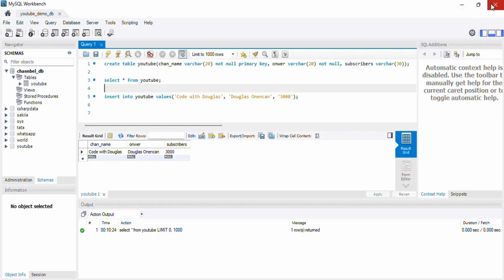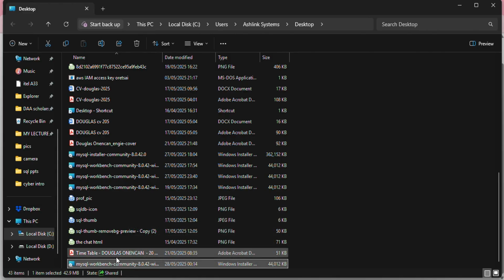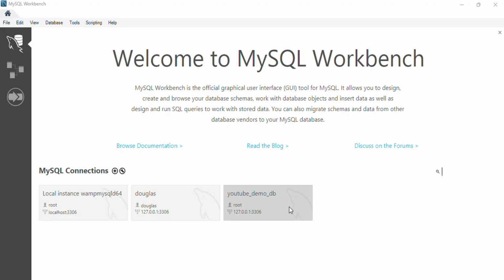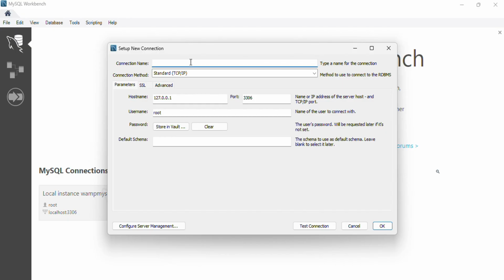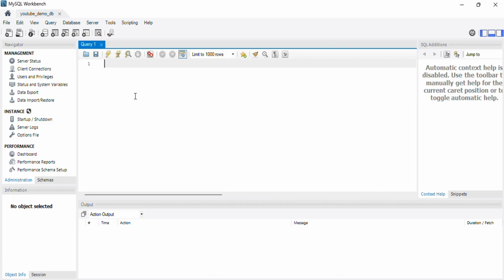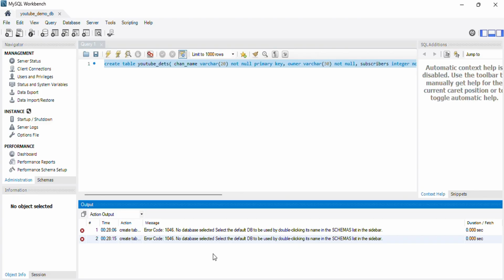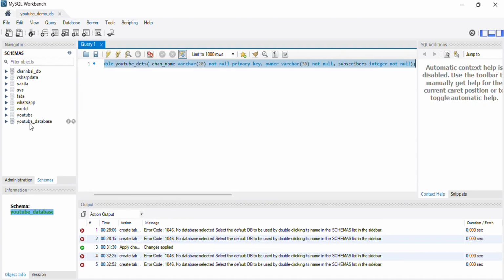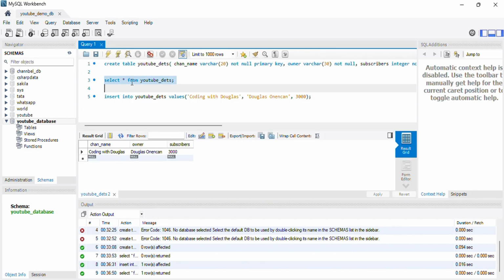MySQL Mastery in 30 Minutes: From Zero to Database Hero in 30 Minutes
🚀 Want to learn MySQL without wasting hours?
This 30-minute crash course takes you from installation to executing real SQL queries, even if you’ve never touched a database before! Perfect for beginners, developers, or students, this is your fast-track to understanding how databases work in the real world.

In this video, you'll learn how to:
✅ Install MySQL the right way
✅ Navigate the MySQL interface with confidence
✅ Create a new database connection
✅ Build your first database from scratch
✅ Create tables, insert data, and run SELECT queries like a pro

Whether you're prepping for a coding interview, building your first project, or just curious about SQL, this video is the best place to start.

👨‍💻 No jargon. No fluff. Just hands-on learning.